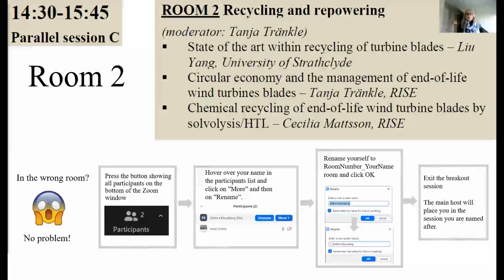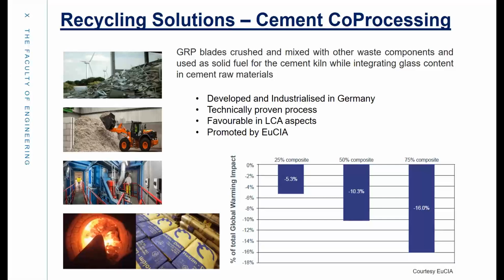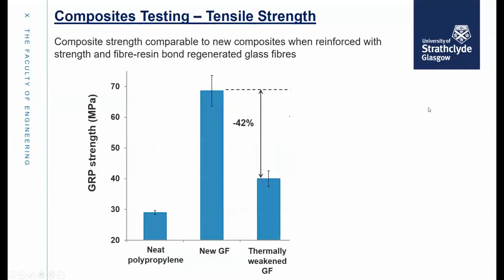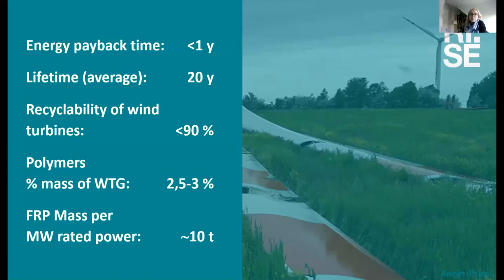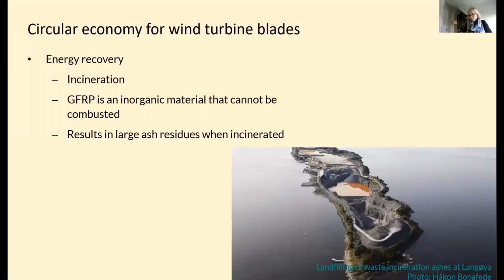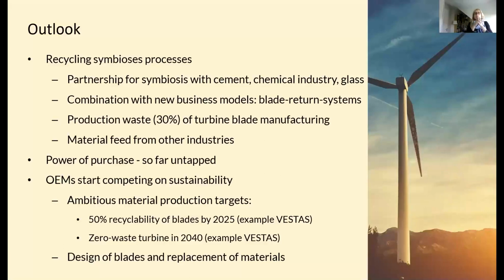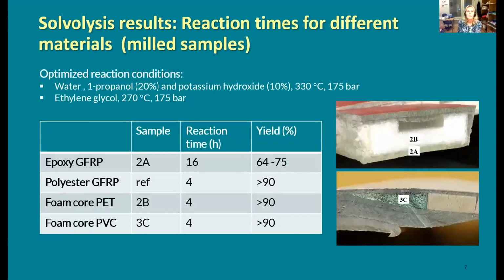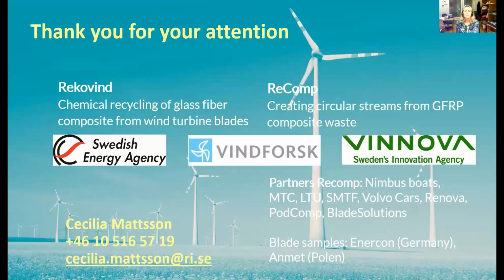Wind Power Research in Focus: Session C Room 2 | Swedish Energy Agency